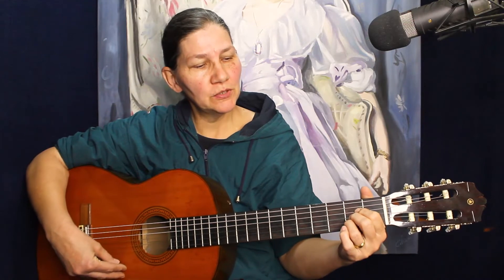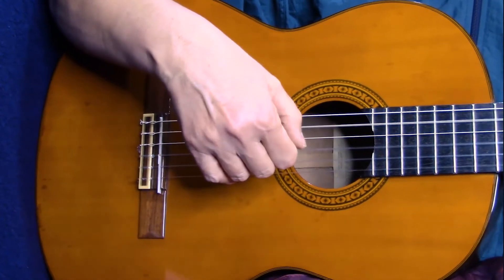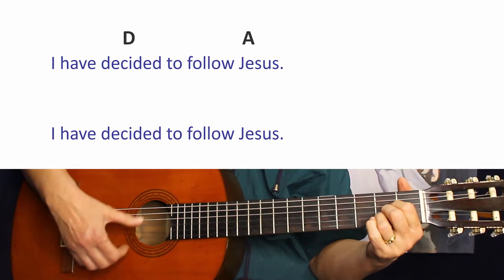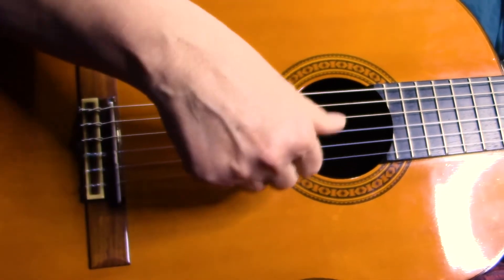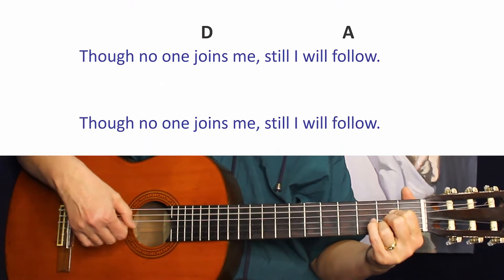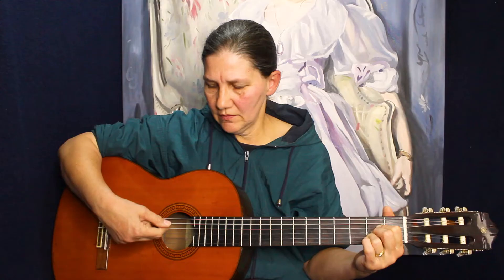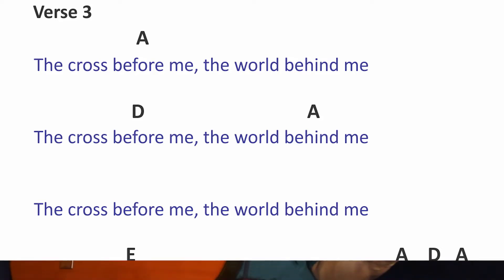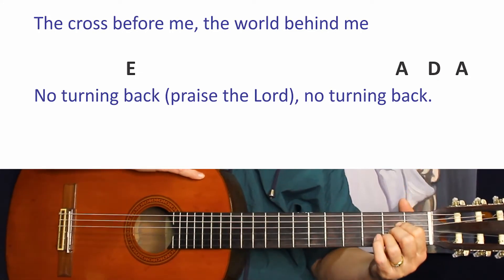“No Turning Back” guitar tutorial, TRADITIONAL version ~ “I have decided to follow Jesus”, key of A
In this tutorial we demonstrate how to sing and play “I have decided to follow Jesus, No Turning Back” on guitar – for beginners. Note that this is the traditional version of the song and not the newer rhythm version used by Hillsong.

This lesson includes chords and lyrics with information on how to strum the song. You will learn in what key to sing (we do it in the key of A) and which strings to play for the chords of “No Turning Back”. The video ends with a demonstration of three useful right-hand (strumming and picking) patterns/techniques.

Both the song lyrics and melody originated in India, where it is currently one of the most difficult countries to follow Jesus. We would like to dedicate this tutorial to our brothers and sisters in India. Our thoughts and prayers are with you.

For a simple play-along version of "I have decided to follow Jesus / No turning back" please go to this video:

⌚ TIME STAMPS
0:00 Essential info
0:17 Which strings to play for chords
0:27 Right-hand techniques overview
0:47 Verse 1: Easy thumb-strumming
1:29 Verse 2: Staccato picking
2:14 Verse 3: Complex strumming
3:09 Pro tip

📥 FREE DOWNLOADS
I have decide to follow Jesus lead sheet: